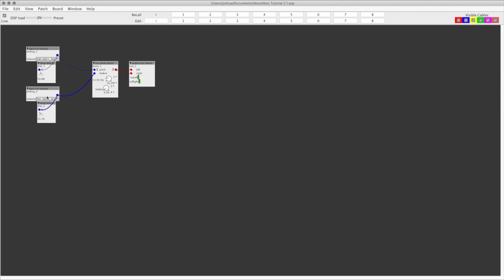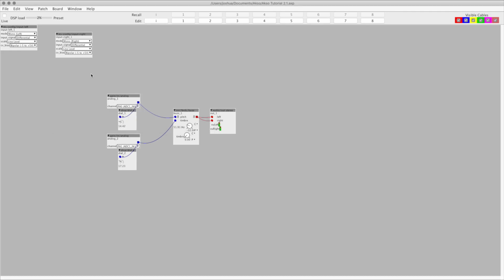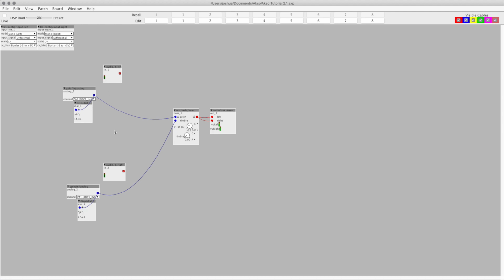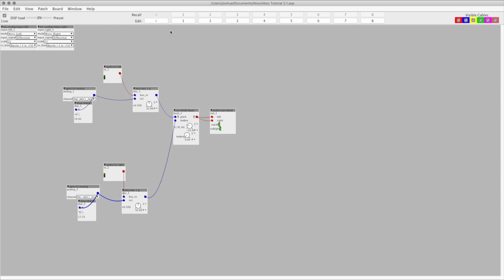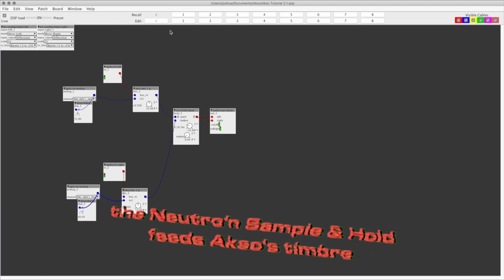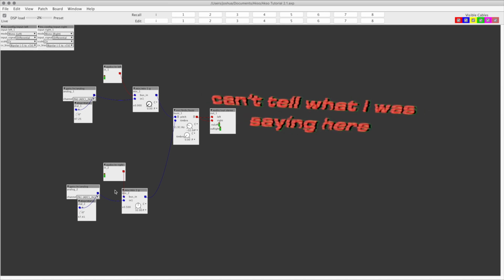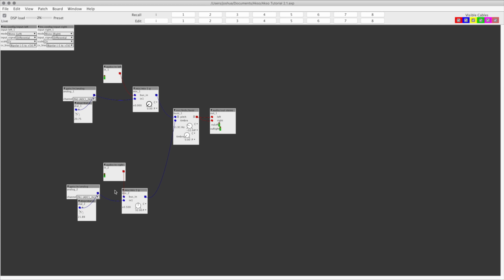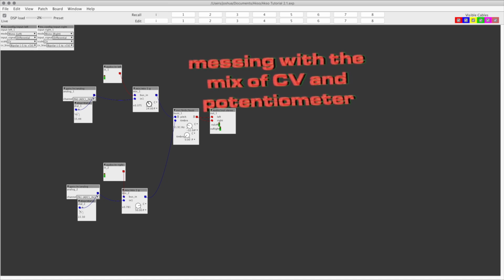Voltage Controlling the Akso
I'm showing you how to take voltage control into the Akso synthesizer board, both from internal potentiometers and from the LFO and Sample & Hold of my Neutron modular synthesizer.

Sorry about totally drowning myself out during the video! Got too excited about the sounds coming out of the Akso!